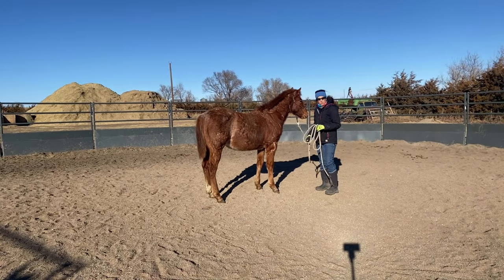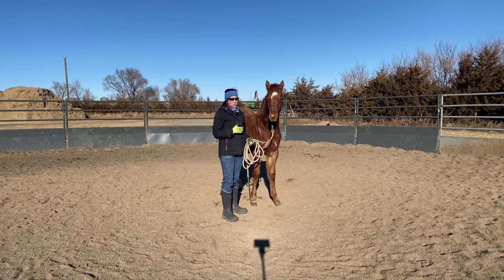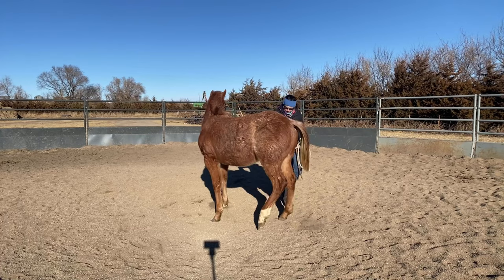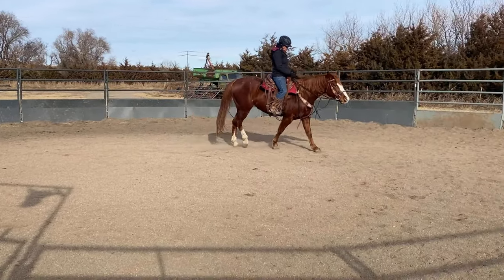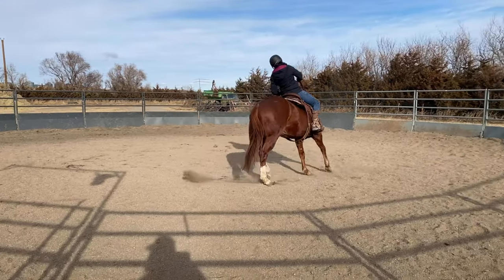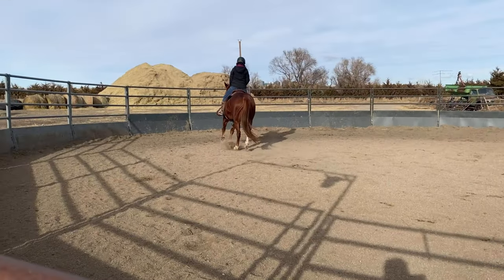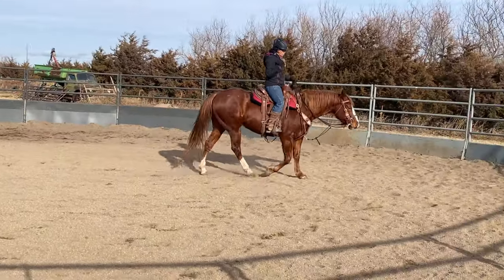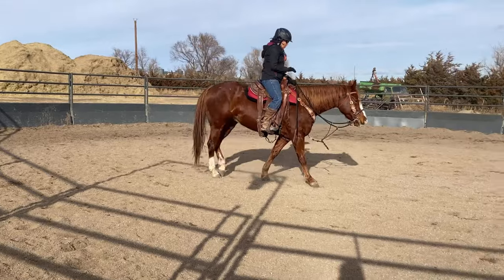Horse Training Tip Tuesday/ Groundwork with a yearling and how it applies to riding